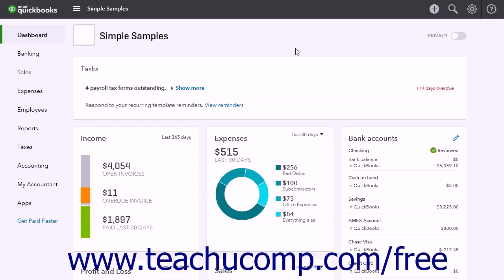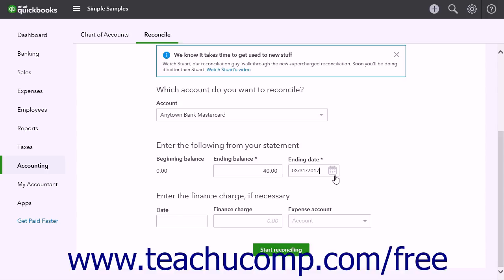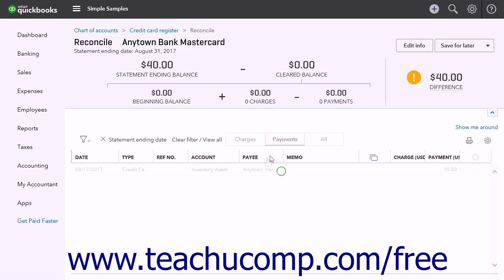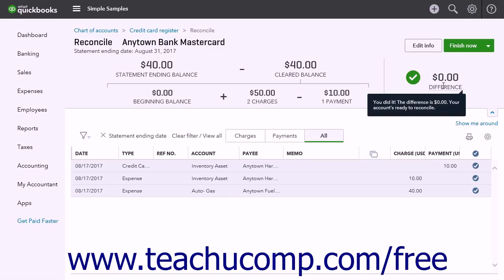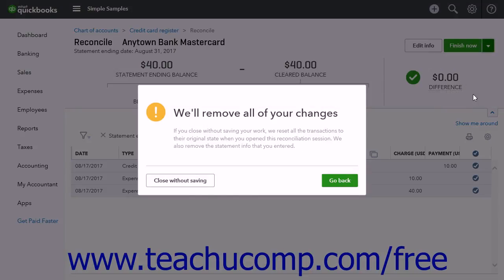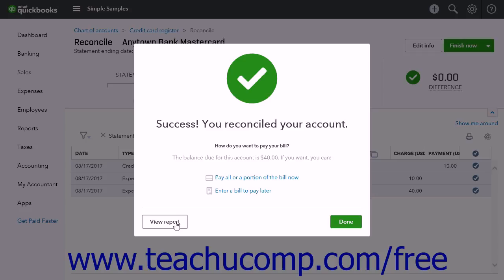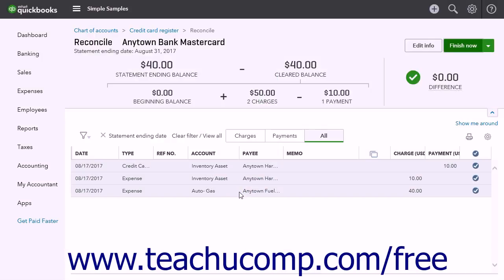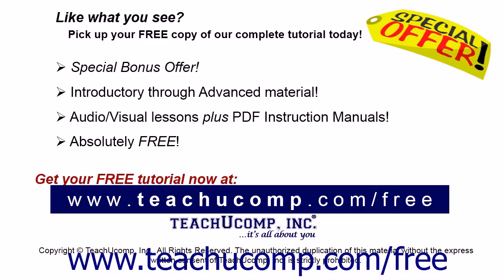QuickBooks Online Plus 2017 Tutorial Reconciling and Paying Credit Cards Intuit Training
Learn about Reconciling and Paying Credit Cards in QuickBooks Online Plus 2017 A clip from Mastering QuickBooks Online Made Easy. - the most comprehensive QuickBooks Online tutorial available. Visit us today!